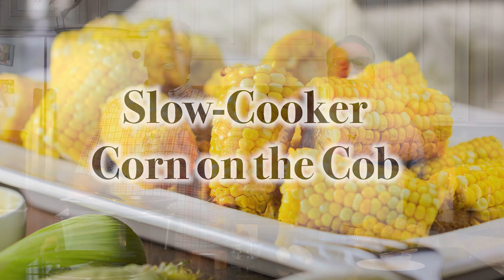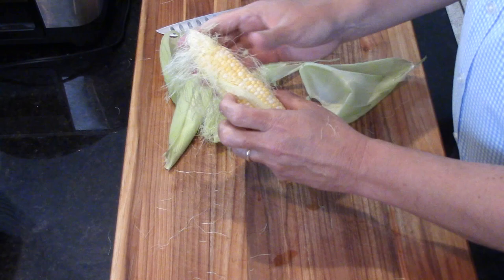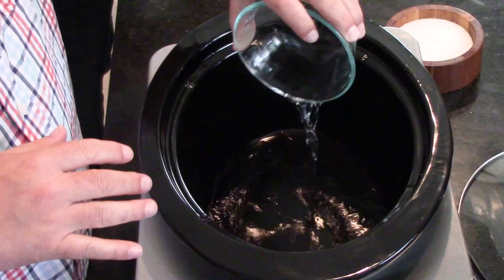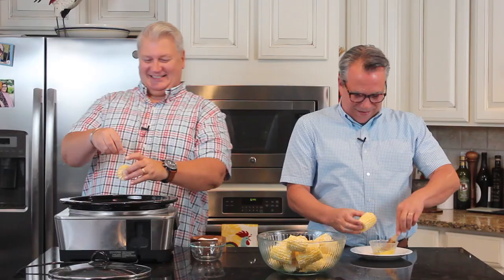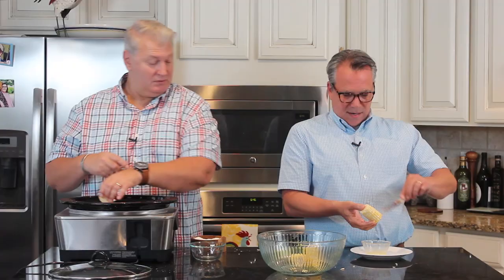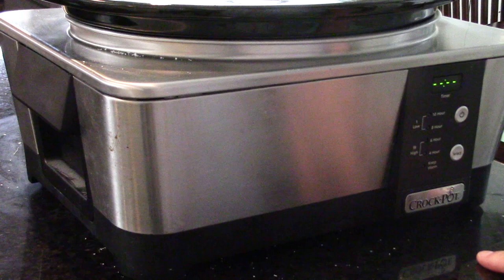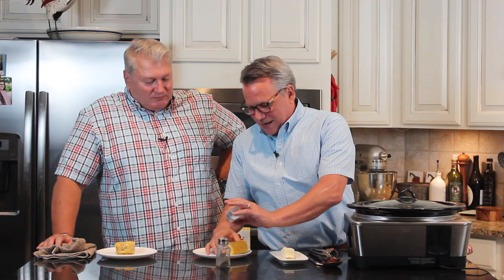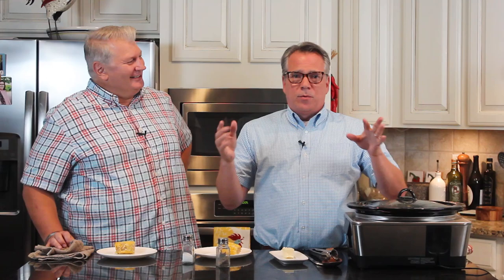Slow-Cooker Corn on the Cob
LINK BELOW TO COMPLETE RECIPE:
You will NOT believe how delicious and juicy this corn on the cob is...and how incredibly EASY it is to prepare!  Just set and forget until ready to serve!!  AMAZING!